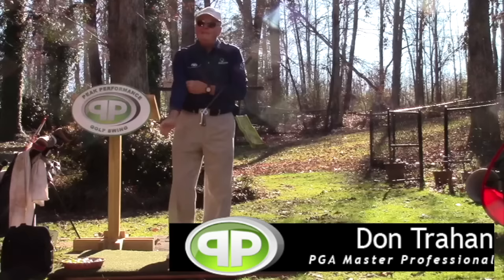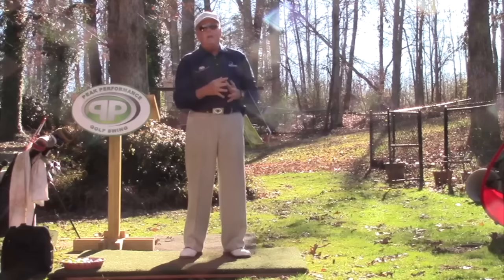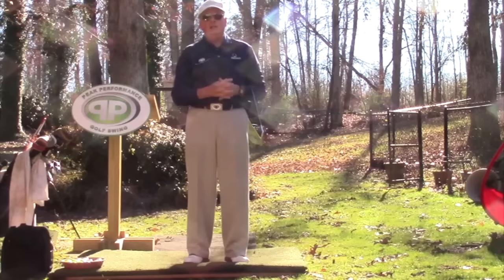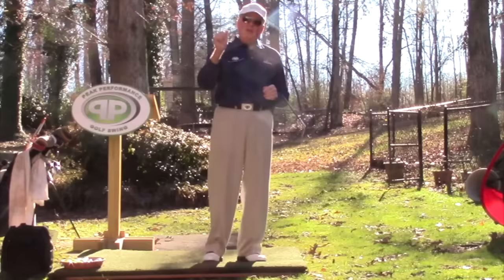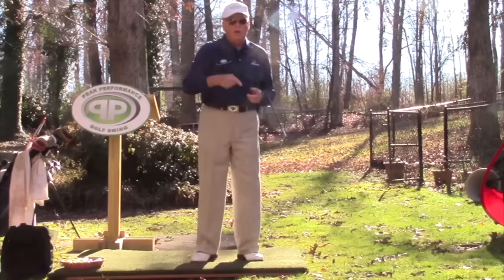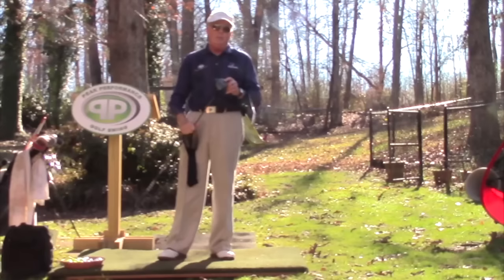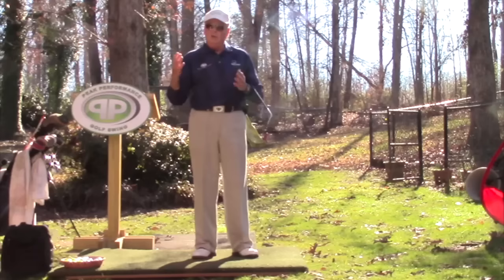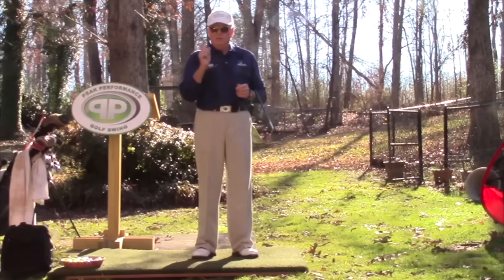DJ Trahan Driver Golf Club Fitting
Doc Griffin measured all the aspects of DJ's swing. We discovered that a longer club isn't necessary, even for someone over 6 feet tall.

Want to learn more about the vertical golf swing and how to hit a golf ball with consistency? Each video has more information and comments from our very active user community! Welcome to a refreshing method of Golf Instruction and how to play better golf.